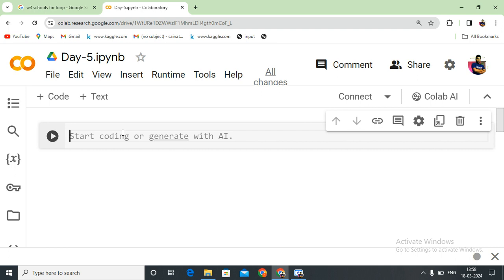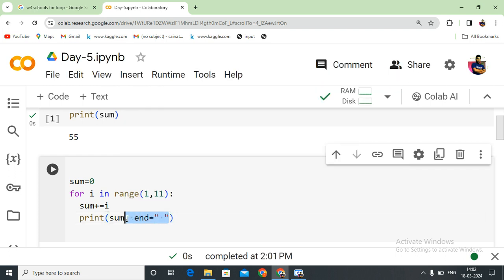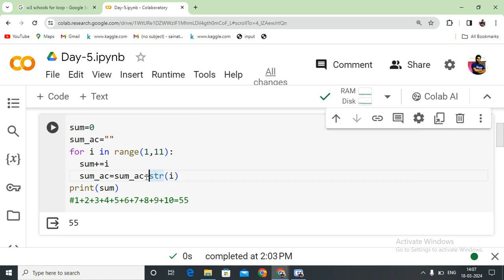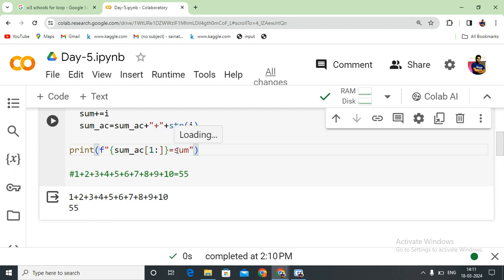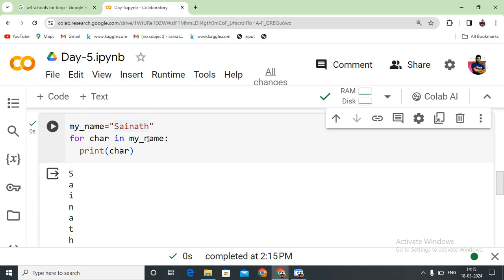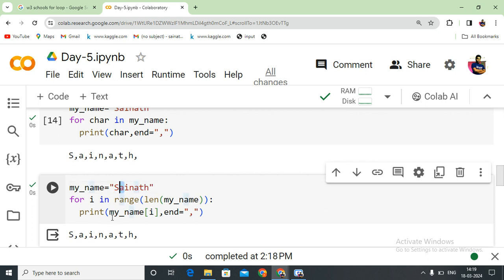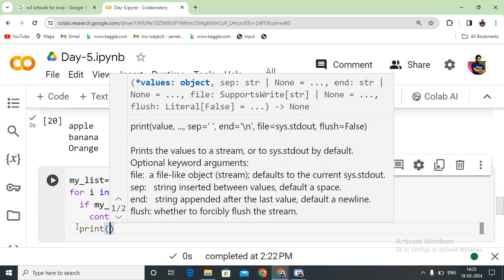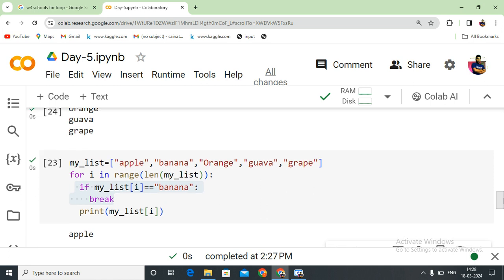For Loop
Looping statements in Pyhton